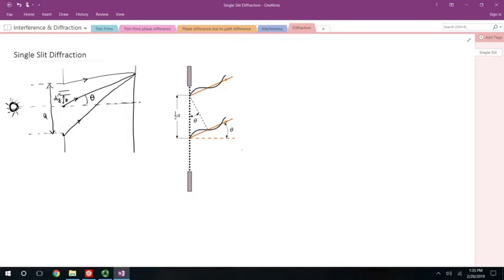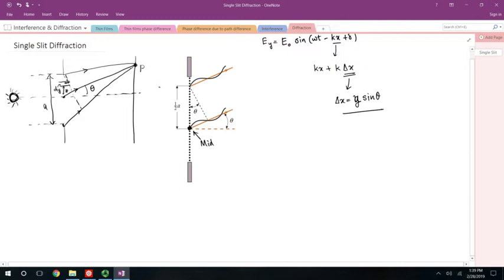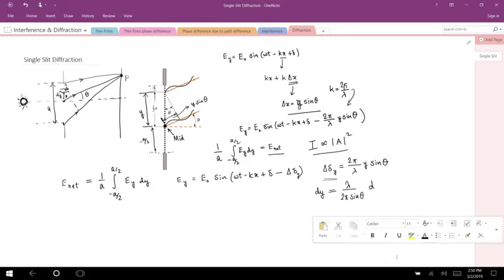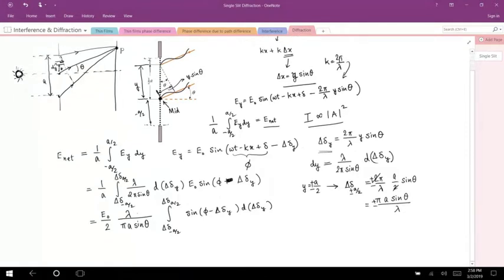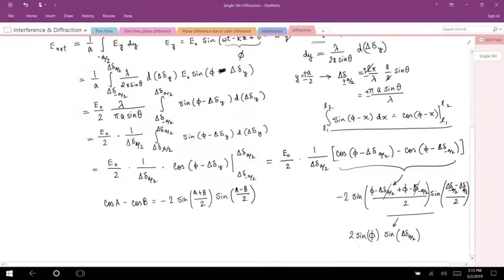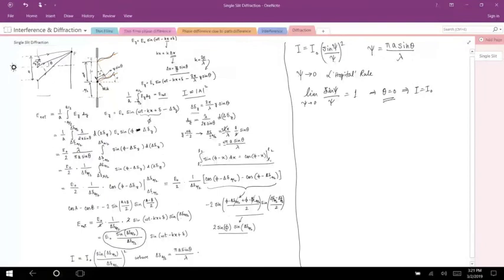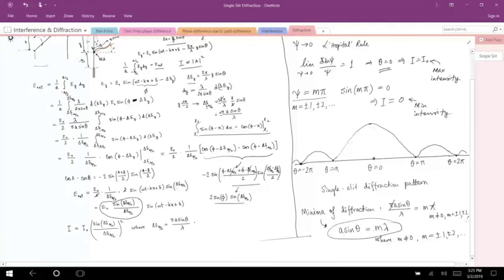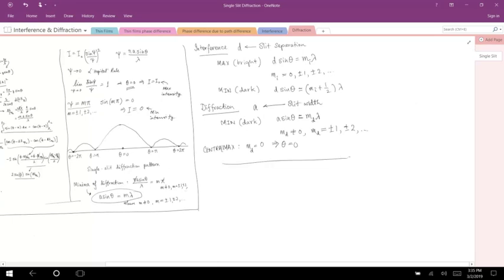Single Slit Diffraction